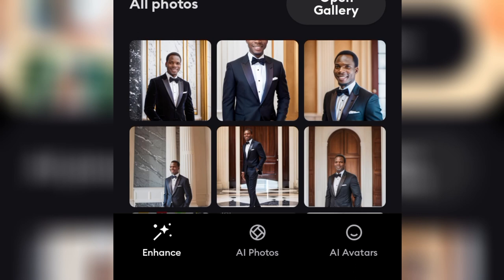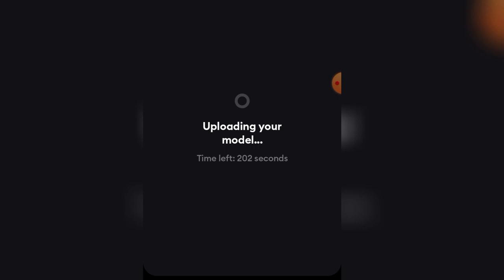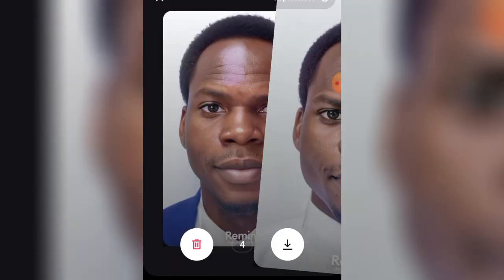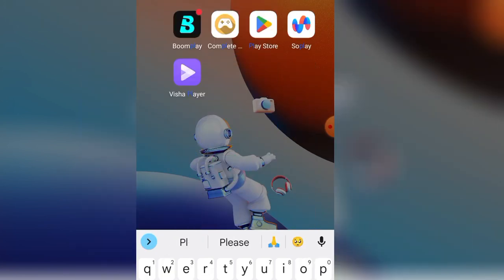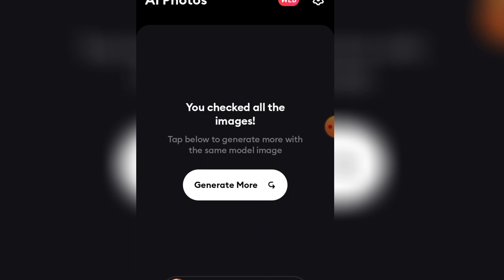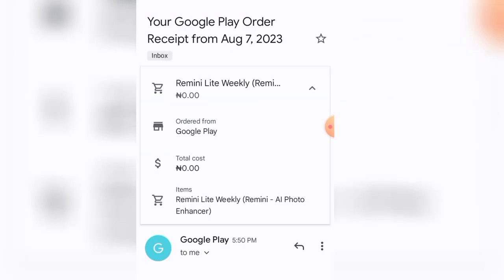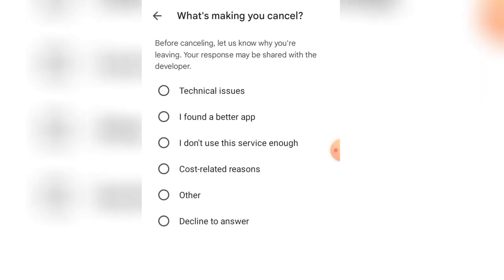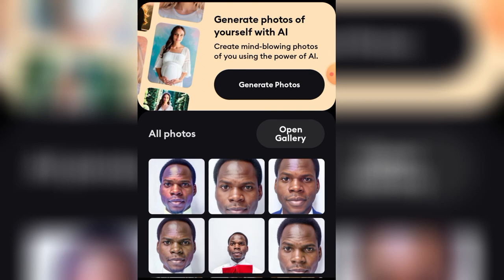How to Generate AI Photos of Yourself and Other People//AI Photo in 2023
Hello!
Here is how you can generate the viral AI photos of yourself, families, friends for Free using this App.

In this video, I show you everything you need to generate the AI photos without spending a dime.
You can even use this method to make money online.